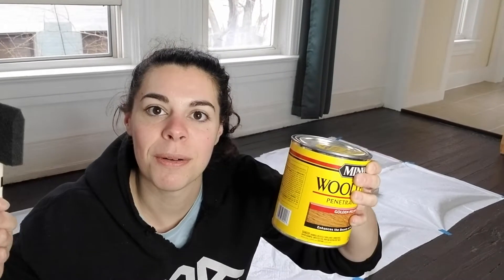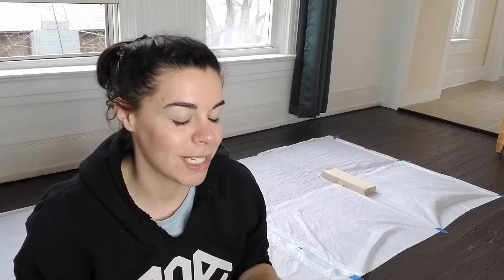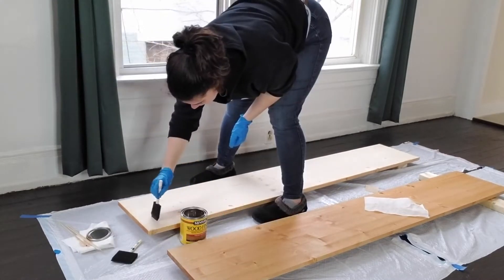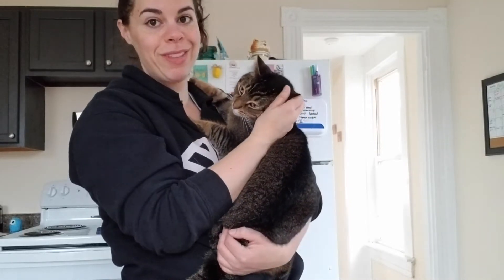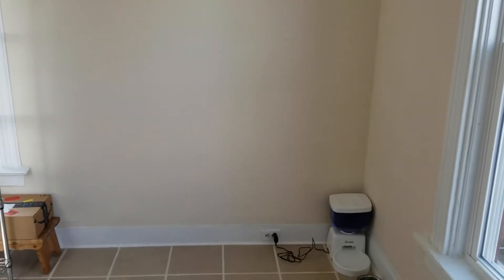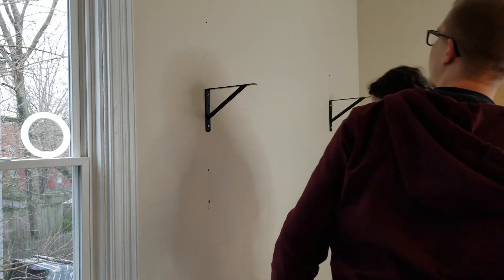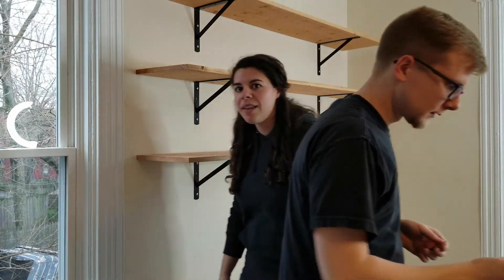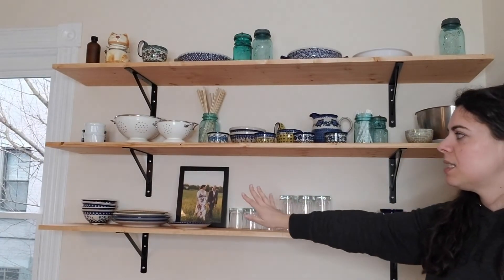Building Our Own Kitchen Shelves and Mostly Succeeding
We definitely needed to replace that wire shelf.

We used 72x12x1 spruce boards, stain to match the island we built, and the cheapest black brackets Amazon had to offer. Sparing every expense.